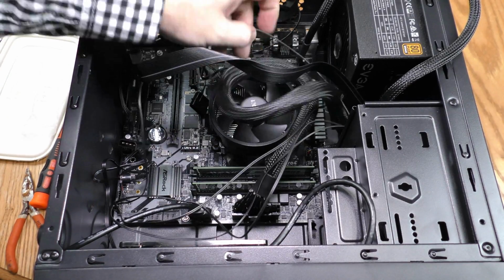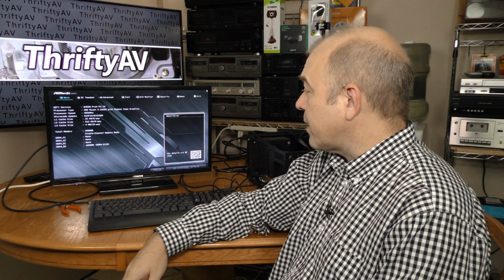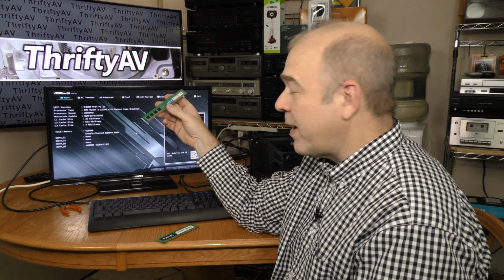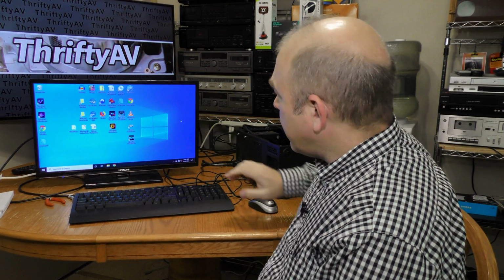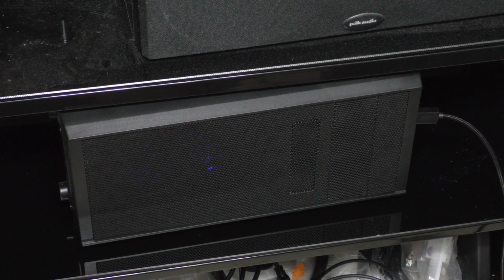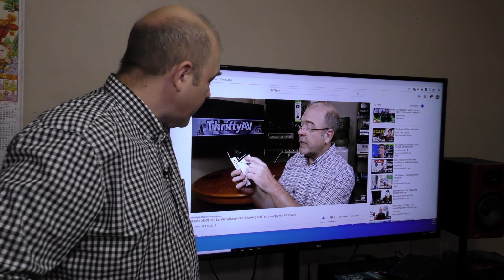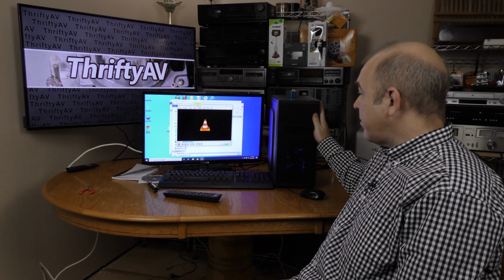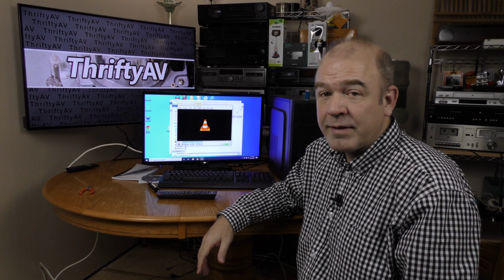ASRock B450M Pro4, AMD Ryzen 3 2200G | Spare Parts MicroATX Build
I had some leftover parts from previous computer builds, so I decided to use those parts to build another computer!

Parts came from various sources, but most these items are available from Amazon.
ASRock B450M Pro 4 Micro-ATX Motherboard
AMD Ryzen 3 2200 Processor with Quad Core processor with Radeon Vega 8 graphics
Avexir Budget Series DDR4-2133 4G DRAM
Crucial DDR4-2133 DRAM
Corsair Force Series MP510 NVMe PCIe Gen 3 x4 M.2 SSD
EVGA 600BQ 600w Bronze Power Supply
DIYPC MA08-BK Black SECC Micro ATX Mini Tower Computer Case with two fans
Logitech G213 Prodigy Gaming Keyboard with RGB Lighting
Arctic Silver 3.5g High-Density Polysynthetic Silver Thermal Cooling Compound (Bonus Tool)

00:00 Intro / Open
00:43 DIY Case
01:06 Processor Install
01:26 M.2 Drive Install
01:40 Memory Install
01:52 CPU Cooler Install
02:13 Power Supply In Case
03:06 Back Plate / Standoffs
03:46 Installing Motherboard
06:13 Headers & Connectors
08:27 BIOS RAM debugging
10:23 Cable Management
10:53 Trying out as Entertainment PC
12:29 Conclusion / Close

Pledge $1+ per month for Patron Exclusive Content!

Bitcoin (BTC) contributions are appreciated:
bc1q0ht079p05kep43p725qht6xj3w7q2ukjs37azv

ThriftyAV is a participant in the Amazon Services LLC Associates Program, an affiliate advertising program designed to provide a means for sites to earn advertising fees by advertising and linking to Amazon.com.